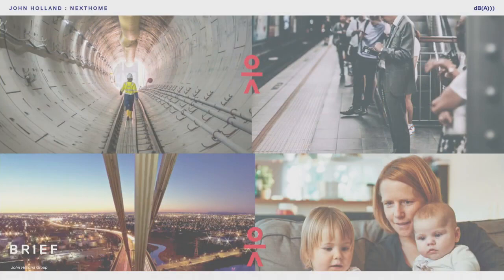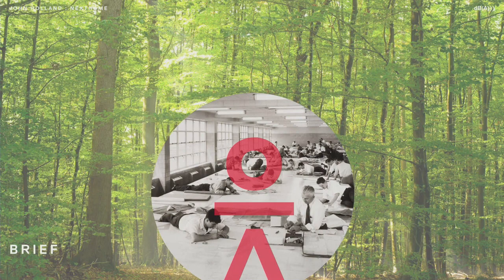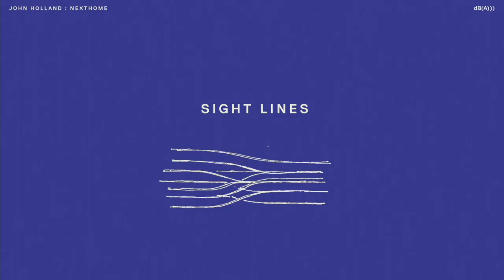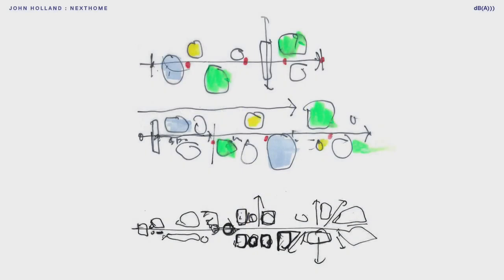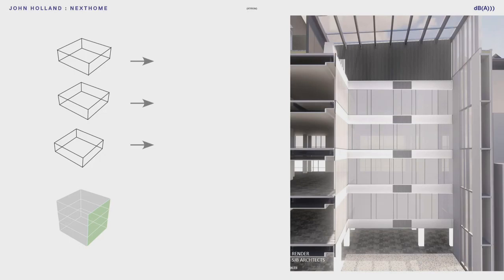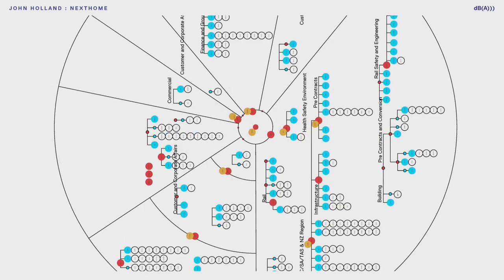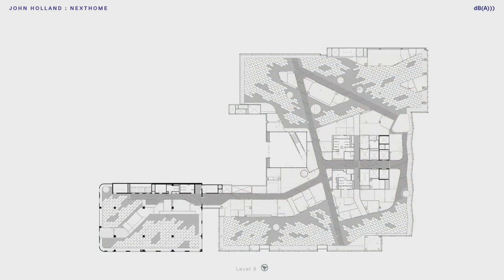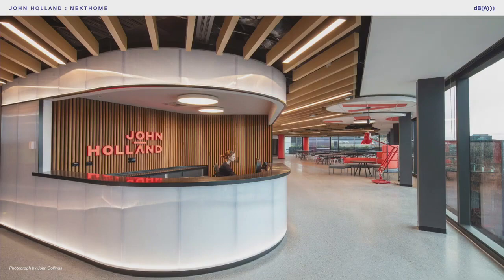John Holland: NextHome by Decibel Architecture | 2021 Victorian Architecture Awards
Commercial Architecture

John Holland: NextHome is housed in the upper three stories of the historic Ball & Welch building, 180 Flinders Street – a location which is a fitting nod to the John Holland Group’s instrumental role in the creation of Melbourne’s built environment. Decibel Architecture’s design considered time, space and human engagement in an ongoing dialogue with nature, seasons, business, and the agency of the people who create the journey, not simply the destination. NextHome is a culmination of past, present and future John Holland teams - a reflection of the revitalised brand and future aspirations.

From conception, Decibel Architecture have infused Biophilic Design principles through each space John Holland inhabit ensuring “light, freshness and wellbeing aspects help staff feel inspired, engaged and healthy”. With NextHome Decibel Architecture have delivered a porous environment which gently engages the people who work within it – a workplace designed for the future.

2021 Presentation to Juries - Held at Melbourne School of Design on Saturday 27th March 2021.